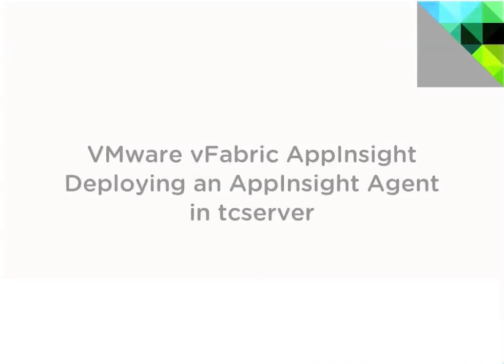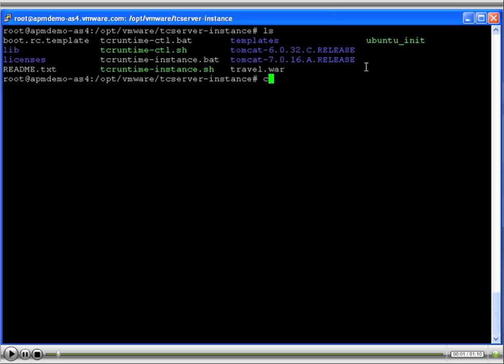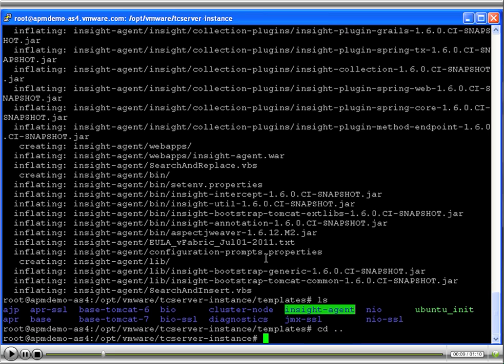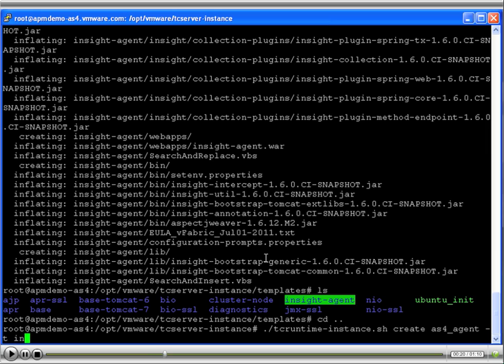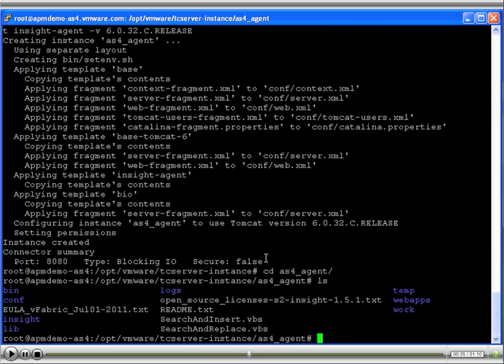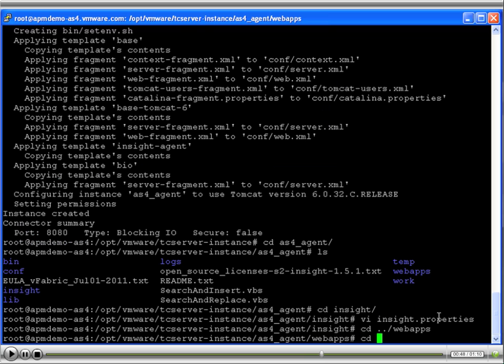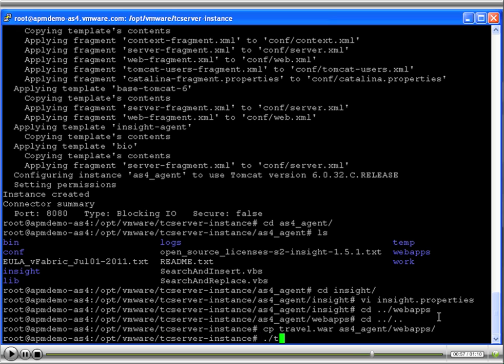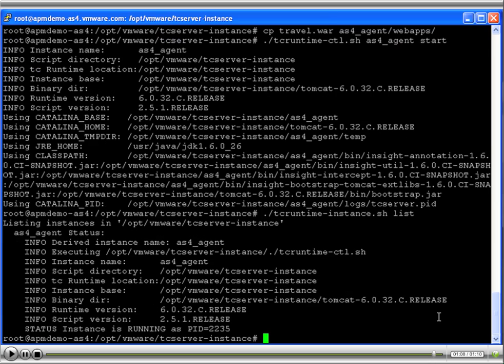vFabric AppInsight(Tech series) -- Install Insight agent on tc server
The video will illustrate how to instrument a tc server application server with an AppInsight agent